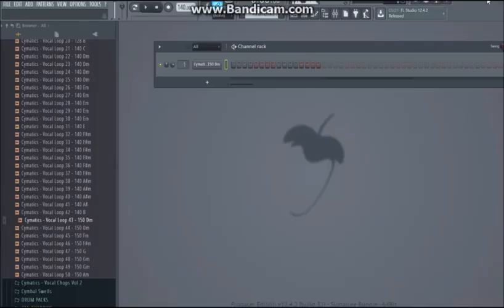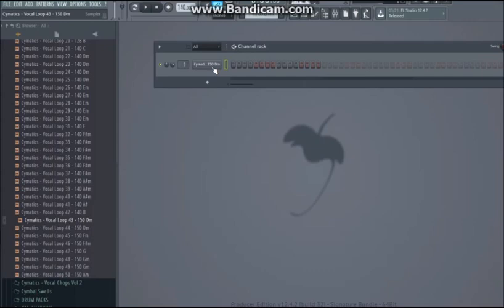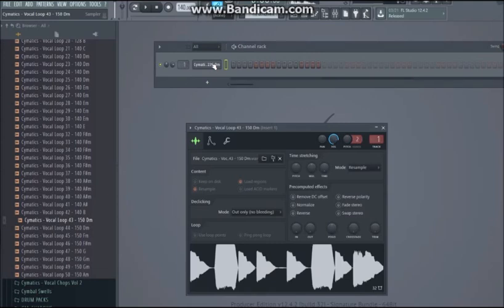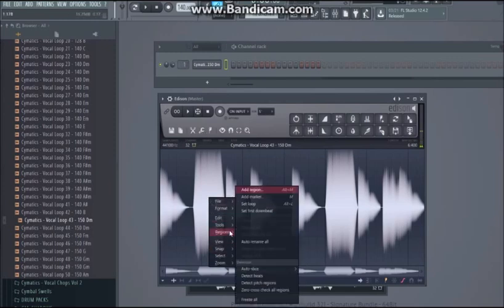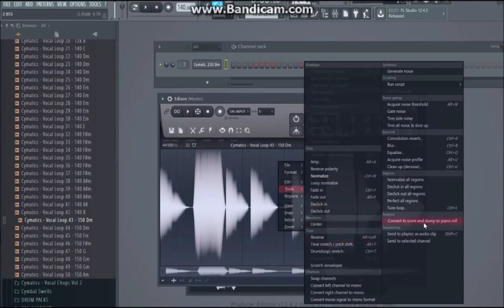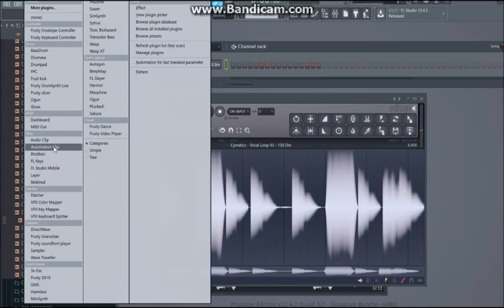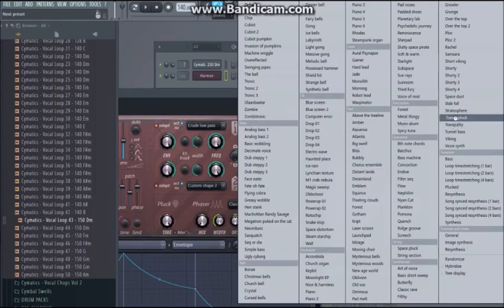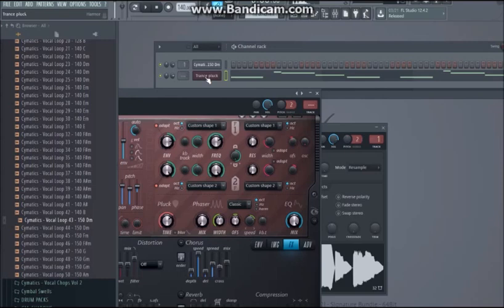How to Convert Audio Samples to MIDI in FL Studio with Edison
In this FL Studio tutorial, you'll learn how to use the Edison audio editor to transform audio samples into MIDI data that can be edited and manipulated in the Piano Roll. This is a powerful technique for creating new melodies and rhythms from existing audio.
I'll guide you through the process of importing an audio sample into Edison, analyzing it to detect pitch and note information, and then converting that data into a MIDI clip in the Piano Roll. You'll get tips on adjusting the sensitivity and other settings for accurate note detection.
You'll also see how to further edit the MIDI notes, like quantizing, adjusting velocities, and adding automation for creative effects. This opens up a world of possibilities for remixing and reworking audio samples.
In addition, I'll share workflow tips for seamlessly integrating this technique into your music production process in FL Studio. You'll hear audio examples showcasing the creative potential of converting samples to MIDI.
Whether you're new to sampling or an experienced producer, this video will level up your skills and expand your creative toolkit in FL Studio.